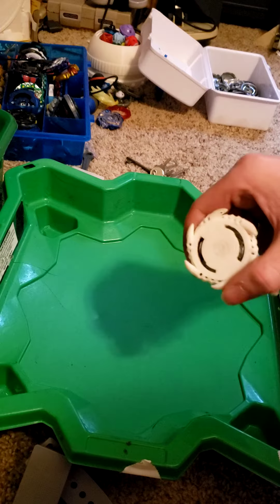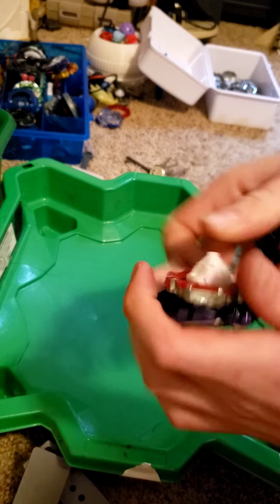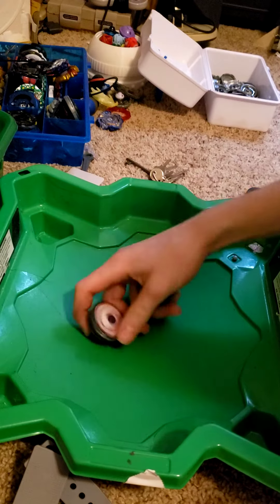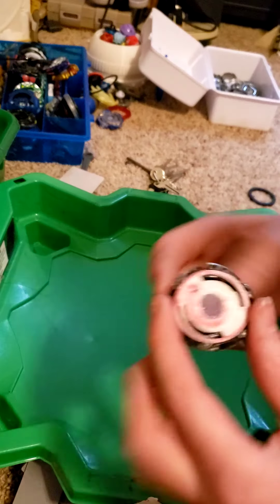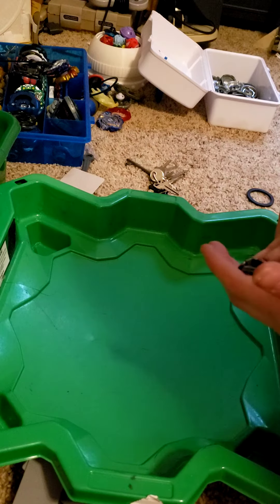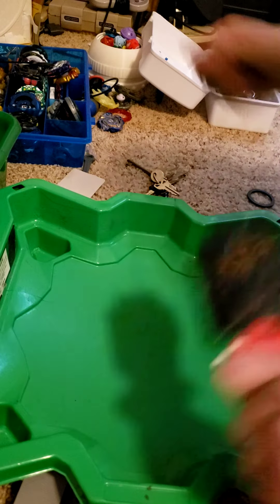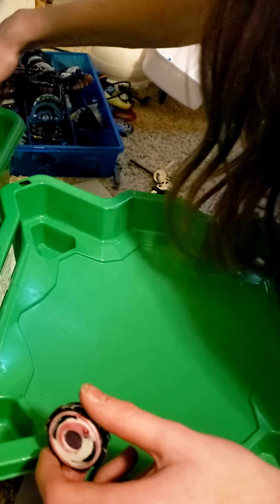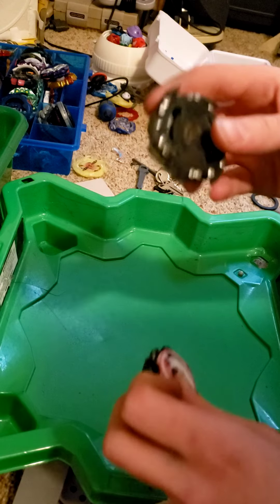Bey demonstration No. 1: Shattered spectre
This is the start of a mini series where I just show some custom beys I made.